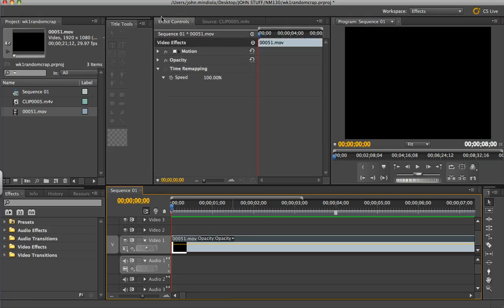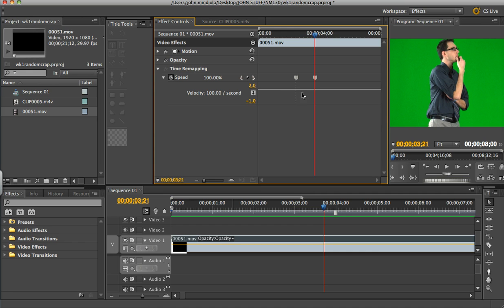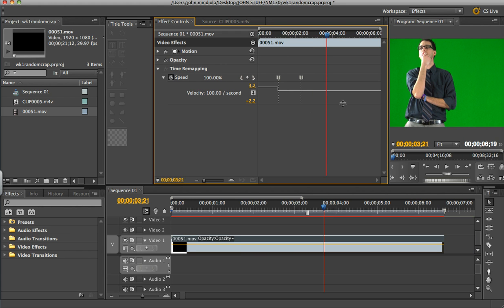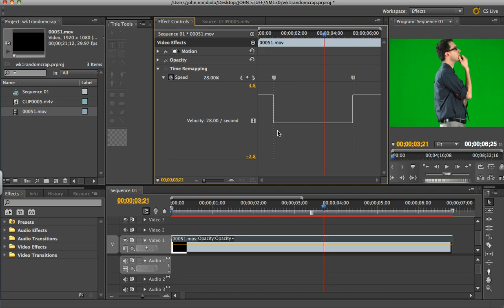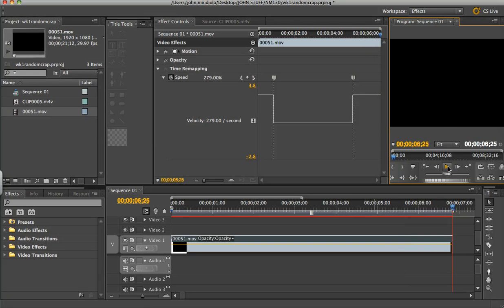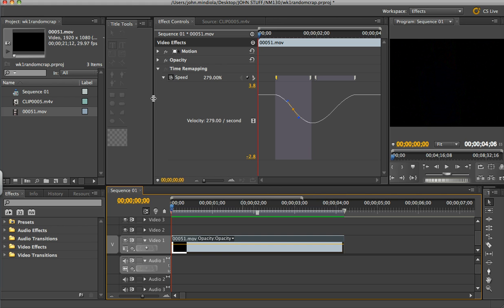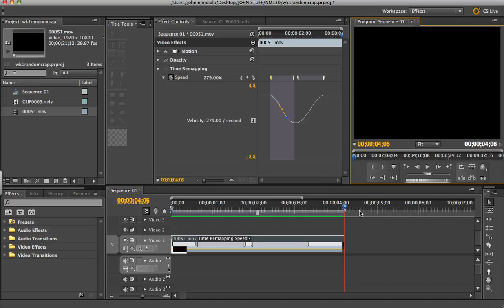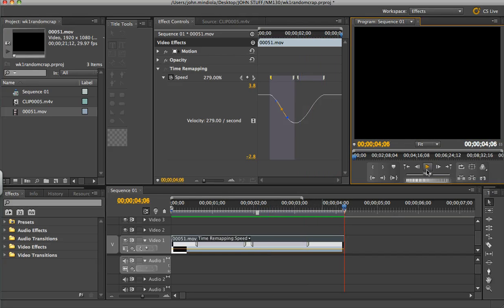Premiere Pro Time Remapping